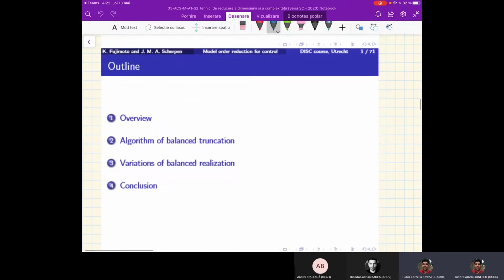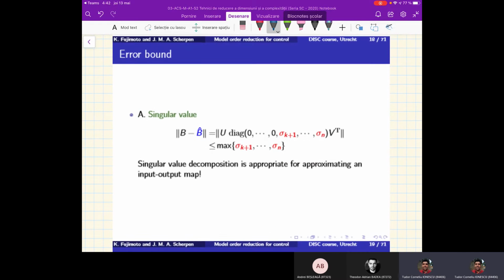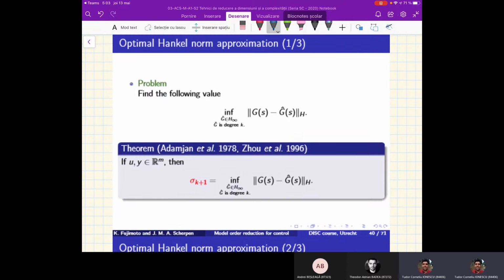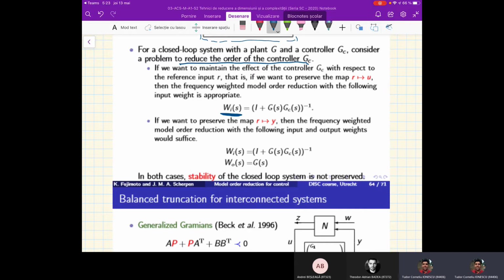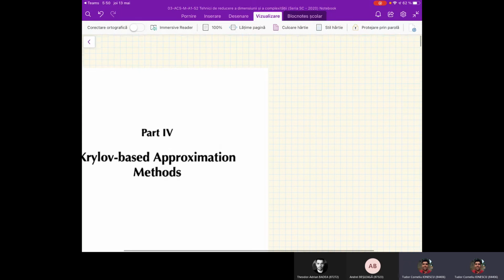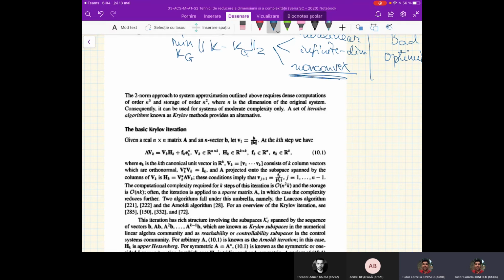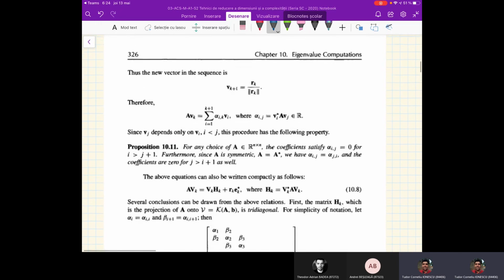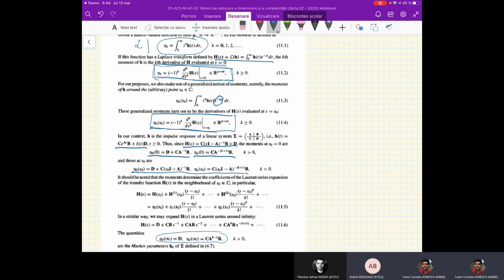2021 05 13TCI DCR ACS UPB 5SC Lecture11EN